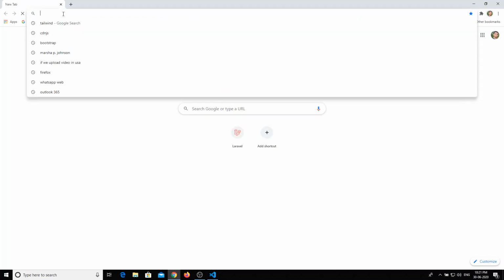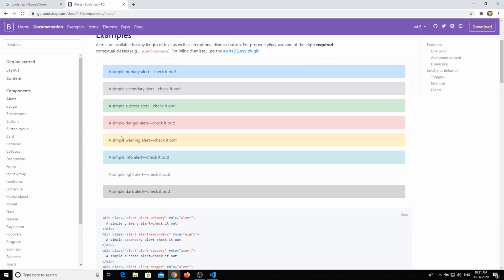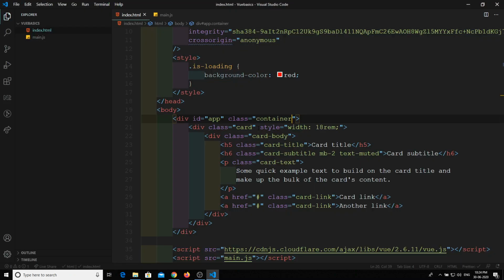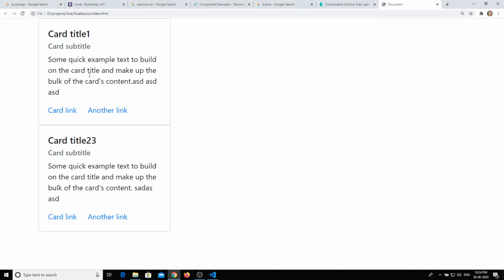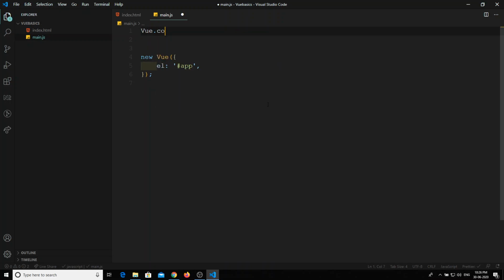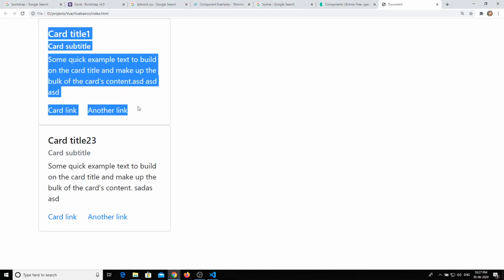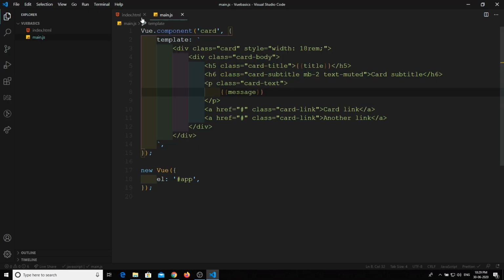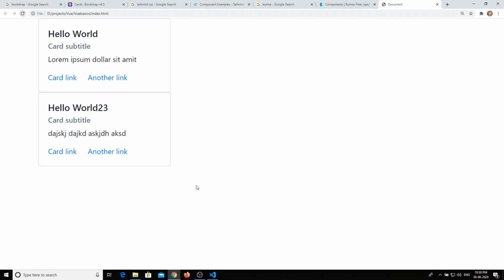9. Vue.js Props - Send Data to the components using props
Hi Friends

In this video, you will learn how to send data to the components and how we can use that data in the components.